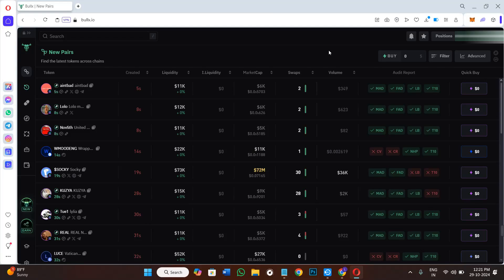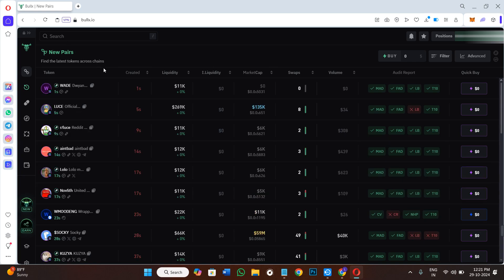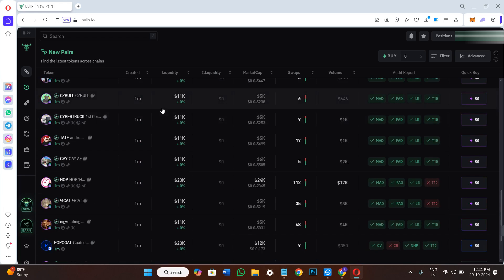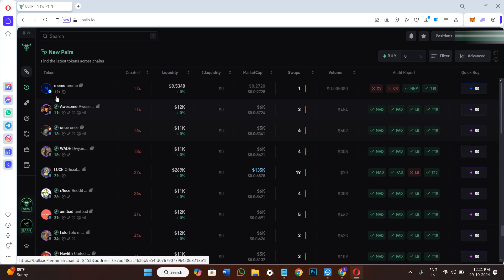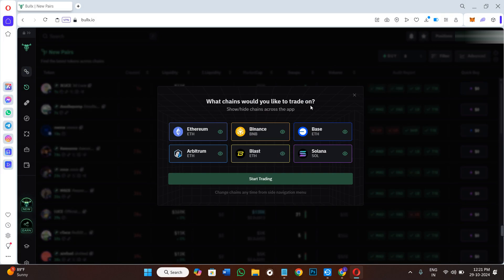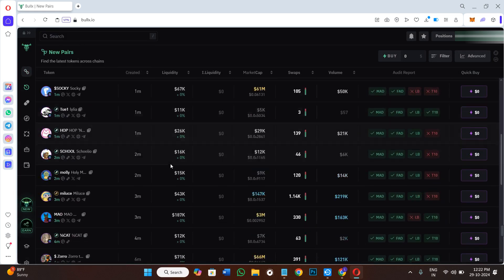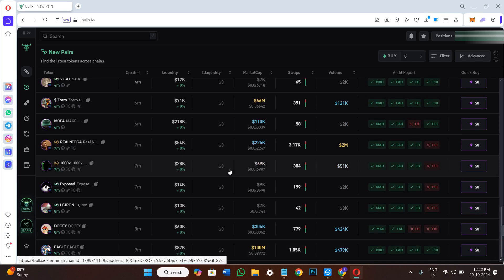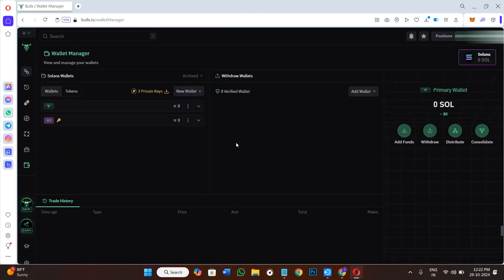How To Select Solana Network on BullX | How To Switch To Solana Chain on BullX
Welcome to Token Tutorials! In this video, I will show you How To Select Solana Network on BullX